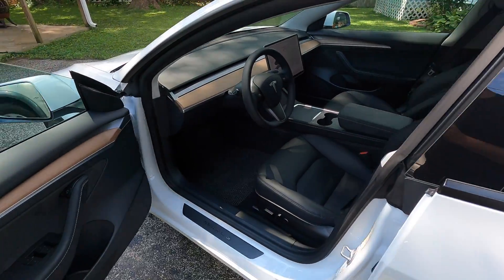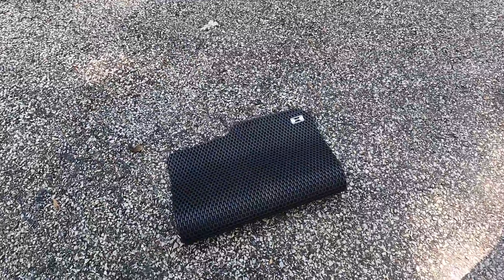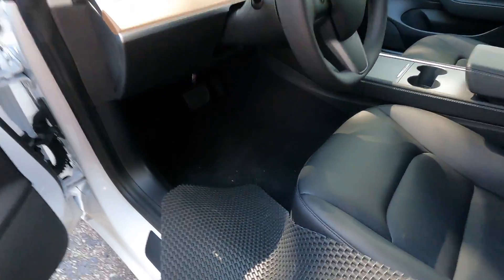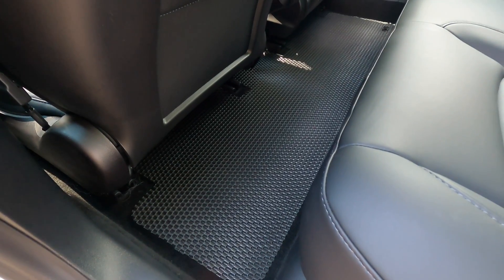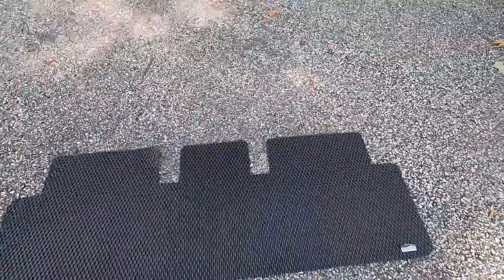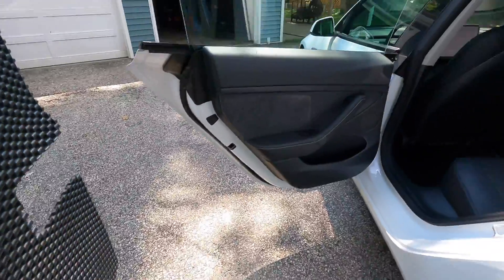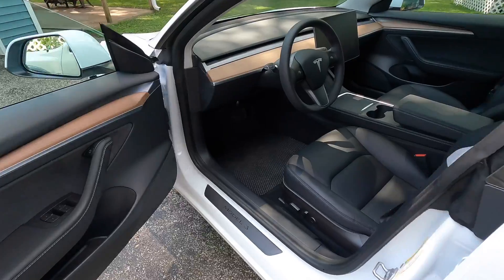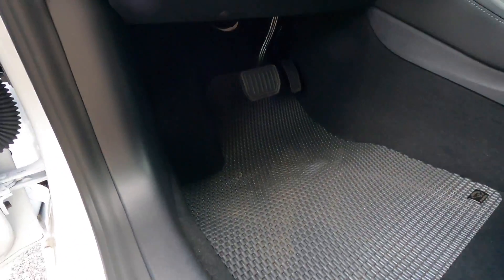Tesla Model 3 Floor Mats Review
Reviewing Evannex floor mats for the Tesla Model 3.